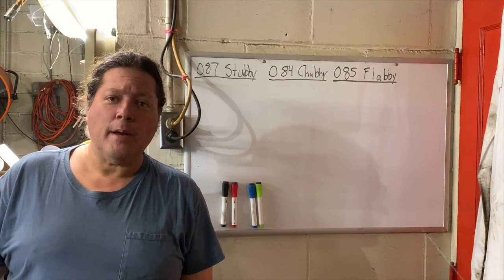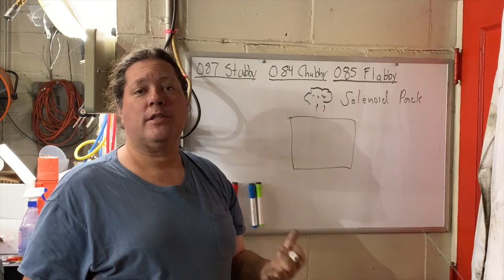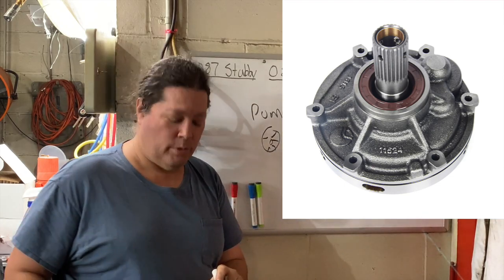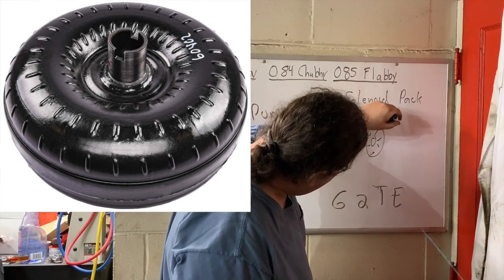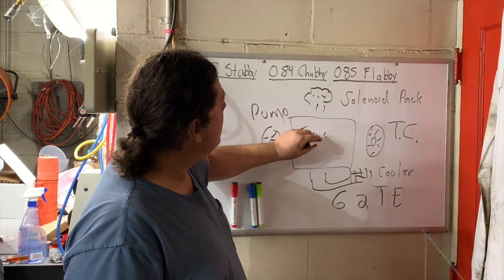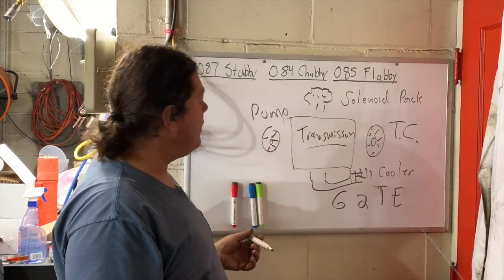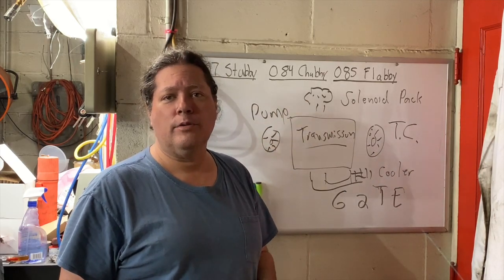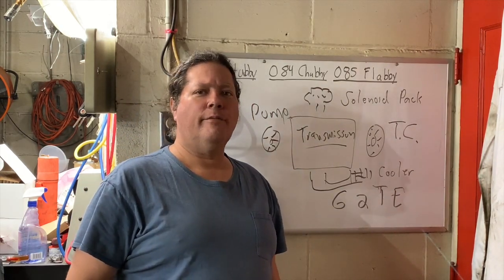New Series - Ram Promaster Transmission - Everything you need to know - Part 1 - overview.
Part 1 of a series all about Promaster transmissions. Multiple parts coming in the month of January. Fun!